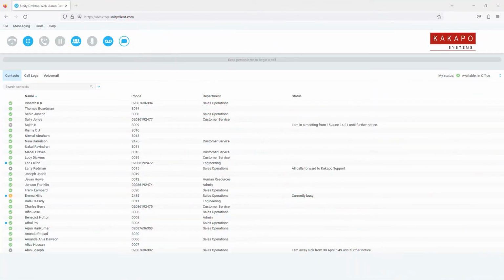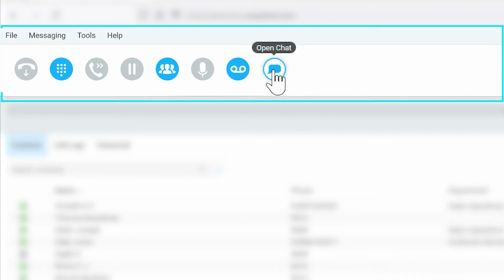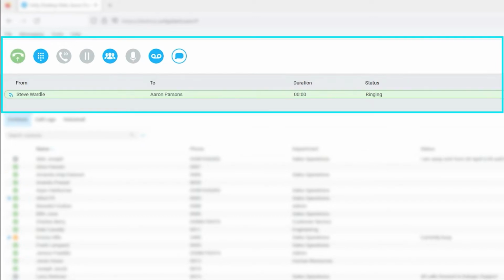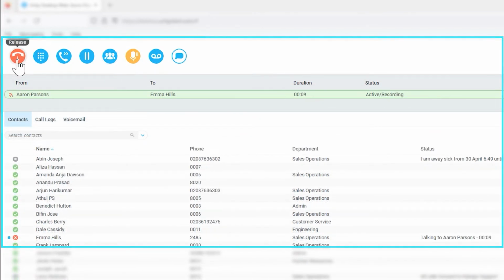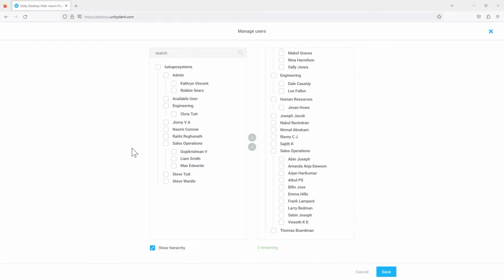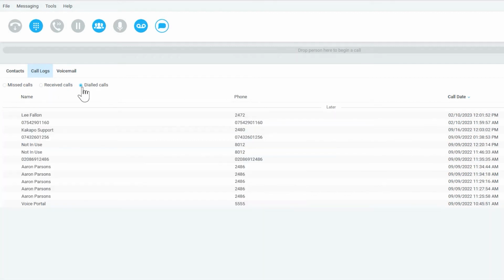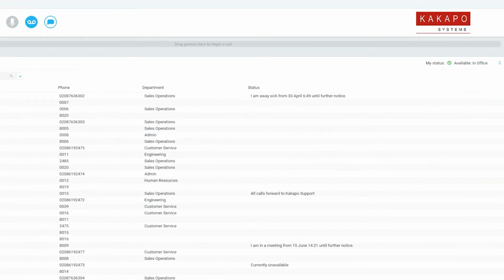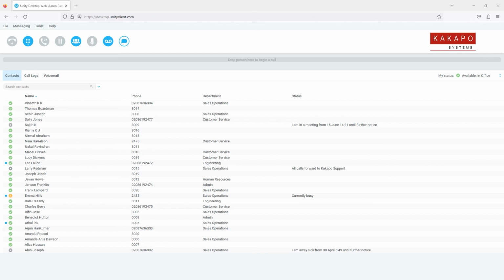An overview of Unity Desktop Web by Kakapo Systems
The video is about Kakapo Systems software product Unity Desktop Web, a web-based application that combines call control, instant messaging, unified directories, and telephony configuration. The interface includes call control buttons for various functions such as answering and releasing calls, dialing, transferring, holding, conferencing, voice recording, and accessing voicemail. Users can also initiate chat by clicking the chat button. The application allows users to manage their contacts, add or remove them, and customize their appearance. It also provides access to call logs and voicemail records. Users can configure their in-office profile, activate call forwarding, and use the out of office assistant to leave notes for other agents.

Unity Desktop Web is designed to enhance workforce collaboration and manage communication with ease.